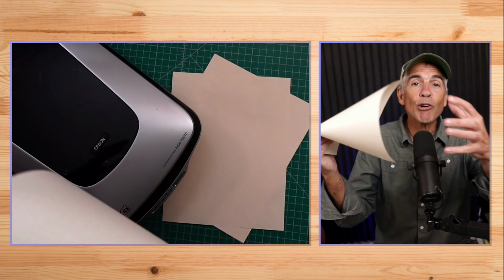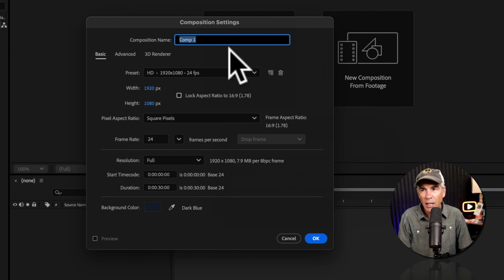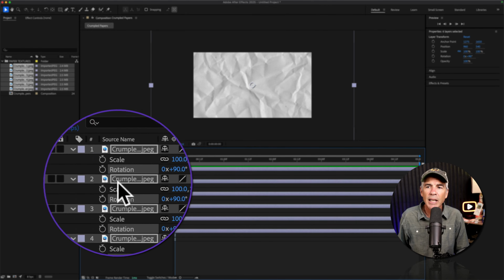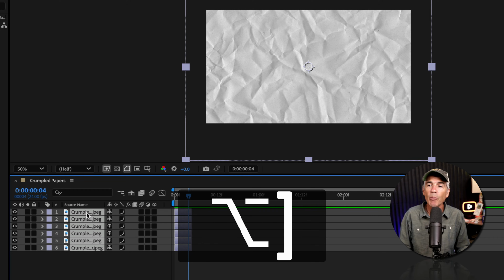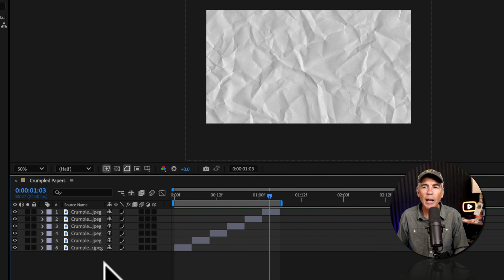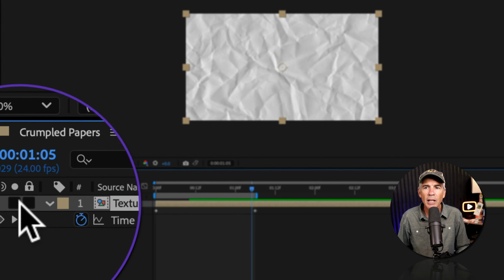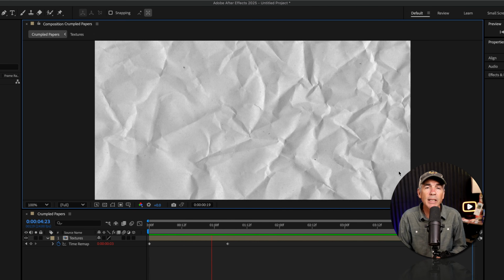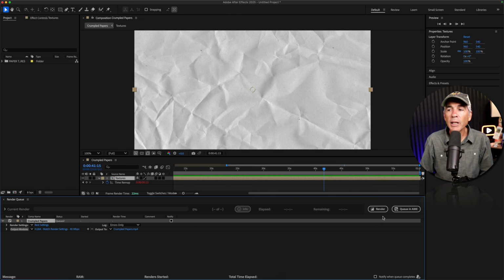How To Animate Crumpled Paper Textures in After Effects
Adobe After Effects CC 2025: How To Animate Crumpled Paper Textures

This tutorial will show you how to create an authentic crumpled paper texture animation in Adobe After Effects CC 2025 for a stop-motion or hand-drawn look.

Keyboard Shortcuts:
Add From Project Panel to Comp: Cmd/Ctrl + / (forward slash)
Trim Layers: Opt/Alt + ] (square bracket)
Set End Work Area: N
Composition Settings: Cmd/Ctrl + K

Expression Used:
loopOut();

Chapters:
00:00 Intro: About The Tutorial
00:13  Paper Overview
00:32  Scan Crumpled Papers
00:58  Import Paper Textures
01:12  Create New Composition
01:36  Add Textures To Comp
01:50  Rotate & Scale Textures
02:28  Trim Layers
03:02 Sequence Layers (Offset)
03:32  Set End Work Area (N)
03:50  PreCompose Layers
04:14  Enable Time Remapping
04:37  Fix: Blank Frame
04:57  loopOut Expression
05:21  Control Speed of Animation
05:34  Composition Settings
06:05  Add To Render Queue
06:15  Render Settings

How To Crumple Paper & Scan:
1. Take 3-10 pieces of paper you want to animate as background
2. Crumple each piece of paper by hand and then unfold to prepare to digitize
3. Use a Scanner set to 300 DPI + Black & White or, take a photo and send to computer

How To Import Crumpled Paper Texture:
1. Open After Effects
2. Create New Composition (Cmd/Ctrl + N)
3. Composition Settings: 1920x1080, 24fps, 5 seconds
4. Double-click on empty space in Project Panel to open Finder/Explorer
5. Select Paper texture files scanned to computer
6. Click ‘Open’
7. Drag All Paper Textures on Composition (or use Cmd/Ctrl + /)

How To Animate Crumpled Paper Texture:
1. Select All Layers
2. Rotate & Scale to fit Composition if necessary
3. Tap Cmd/Ctrl + Right Arrow 4 times to move CTI 4 frames
4. Press Shift + Cmd/Ctrl + Right Square Bracket to Trim Layers
5. Go to bottom layer and select
6. Press Shift Key and select top layer
7. Right-click and select ‘Keyframe Assistant’
8. Select ’Sequence Layers’
9. Press OK
10. Drag CTI to the last layer
11. Press N to Set Work Area
12. Tap Spacebar to Preview

How To Loop:
1. Select all Layers
2. Right-click and select ‘PreCompose’ (Move All Layers)
3. Right-click on PreComp and select ‘Time’
4. Select ‘Enable Time Remapping’
5. Go to last keyframe and tap Cmd/Ctrl + left arrow to move back 1 frame
6. Clic the diamond to add a keyframe
7. Select Last keyframe and delete it
8. Press Option/Alt and click on the stopwatch next to Time Remapping
9. Enter loopOut() to endlessly loop animation
10. Press Cmd + K to open Comp Settings
11. Enter 60, to increase duration of Comp to 1 minute
12. Drag out PreComp to fill out Timeline

Render Animation:
1. Go to File…Export…Add To Render Queue
2. Go to ‘Render Settings’
3. Click on ‘Best Settings’
4. Go to ‘Time Sampling’ section
5. Change ‘Format’ to H.264 40 Mbps (or preferred Preset)
6. Click on ‘Output To:’ and add title and set destination to Render
7. Click on ‘Render’
8. Preview Animation